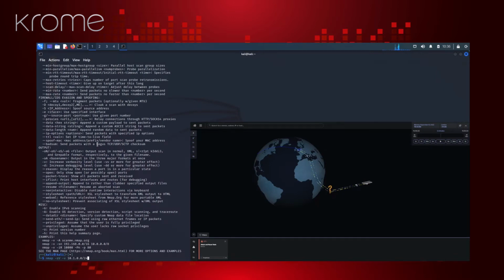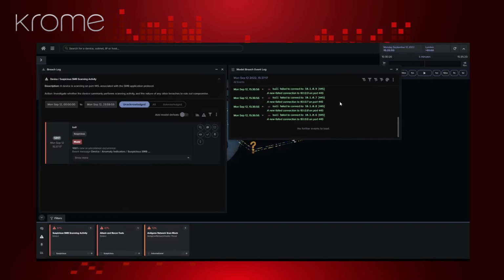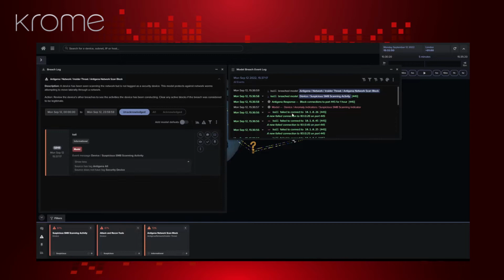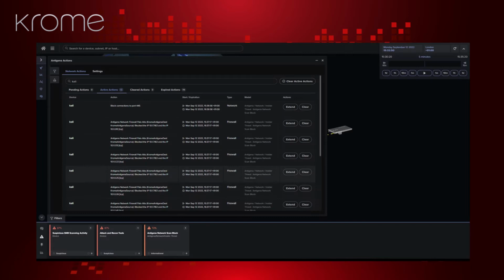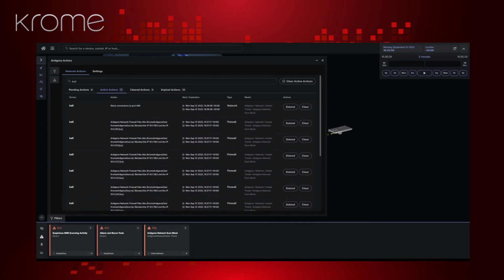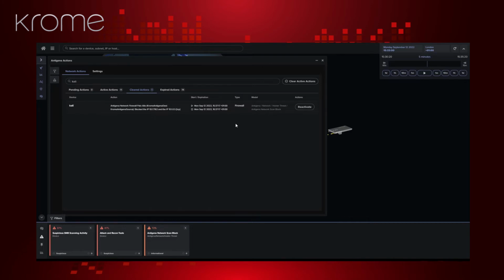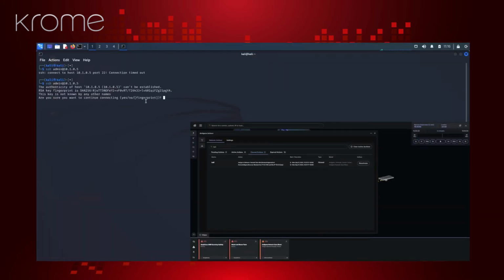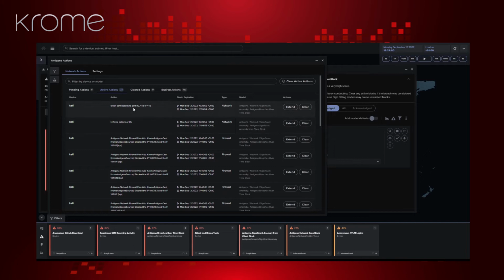Darktrace Respond Network Overview/Darktrace Antigena Demo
In this Krome Cast: Tech-IT-Out episode, we discuss the enterprise cybersecurity threat detection tool, Darktrace Antigena, recently renamed Darktrace Respond Network, and we demo Darktrace responding to a simulated real-time attack.

This podcast features Krome's Commercial Director, Sam Mager, along with Krome's Head of Security Operations, Paul Edwards, sharing their insights on Darktrace, AI cybersecurity, and the tools we use to run our own SOC Security Operations Centre, along with a brief overview of Darktrace's threat intelligence with a Darktrace Antigena demo.

Darktrace Antigena, now Darktrace Respond, combined with other tools such as Cortex XDR and Microsoft Sentinel form part of our overall SOC Security Operations Centre.

🕐 Timestamps 🕐
00:00 - Welcome & introductions
00:40 - Darktrace name changes, Antigena Network to Darktrace Respond Network
01:49 - How we have set up the Antigena Demo
03:07 - Darktrace Demo and the Darktrace interface
04:21 - Darktrace Scanning & Detecting
06:04 - Darktrace Threat Intelligence
07:22 - Darktrace Antigena Response
08:19 - Darktrace Antigena Block
10:29 - Prioritising Cyber Threats
12:22 - AI Cybersecurity, Machine Learning within Darktrace
14:49 - SOC Components (Security Operations Centre Components)
19:00 - The human element of cyber defense

► ABOUT KROME: Krome Technologies is a technically strong, people-centric technology consultancy, focused on delivering end-to-end infrastructure and security solutions that solve business challenges and protect critical data. We work collaboratively with clients, forming long-term business partnerships, applying knowledge, experience and the resources our clients need to solve problems, design solutions and co-create agile, efficient and scalable IT services.